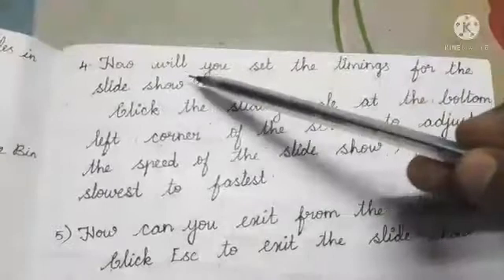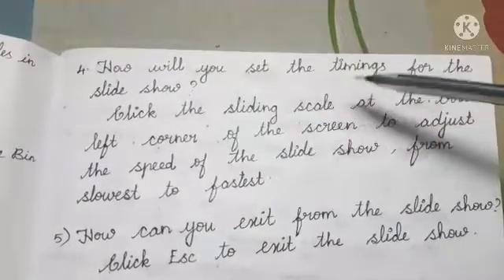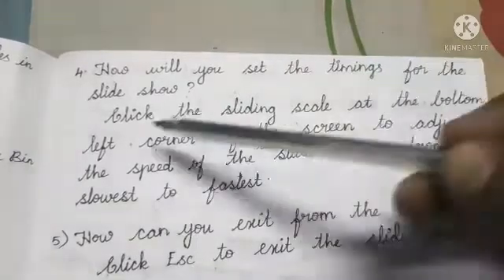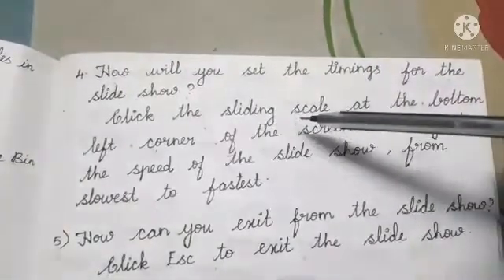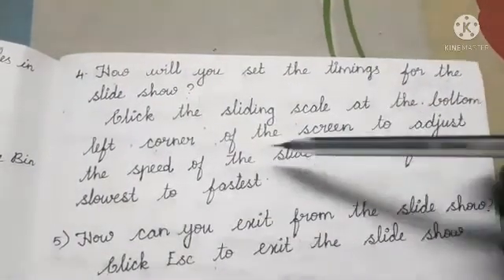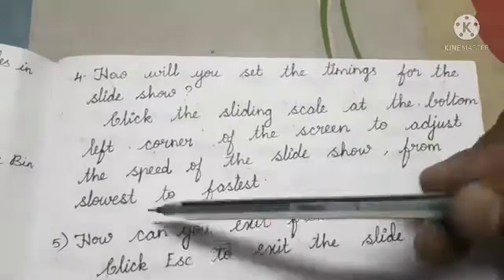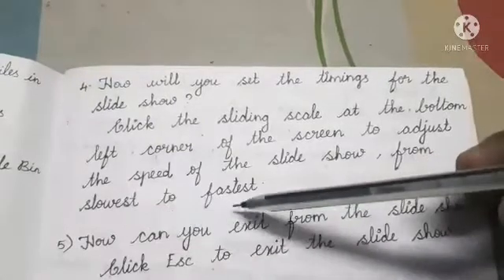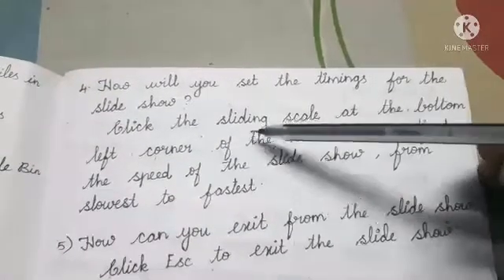Grade 4 Computer science Lesson 3 More about Tux paint (08/10/2021)